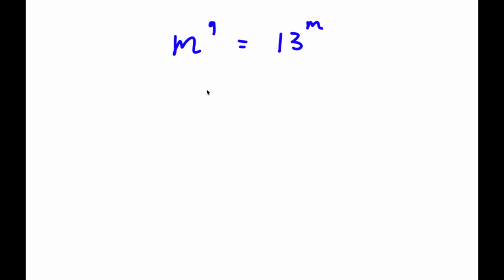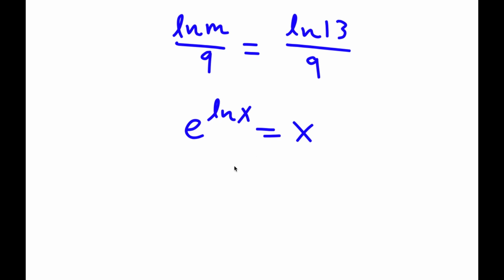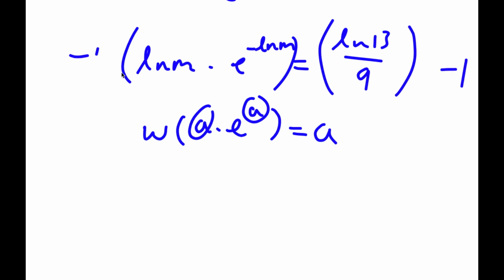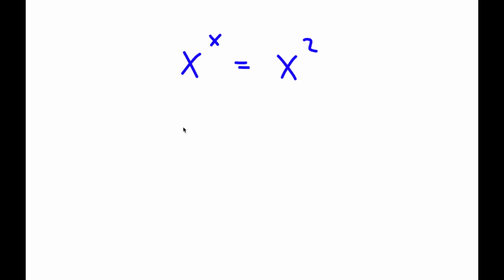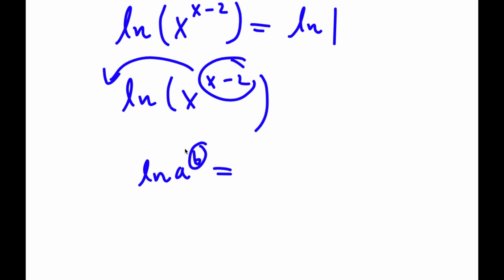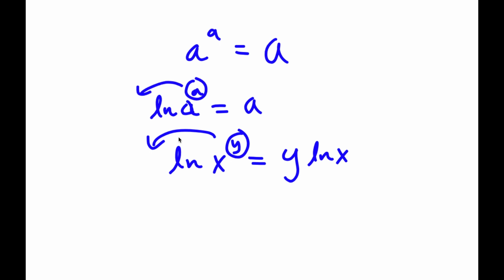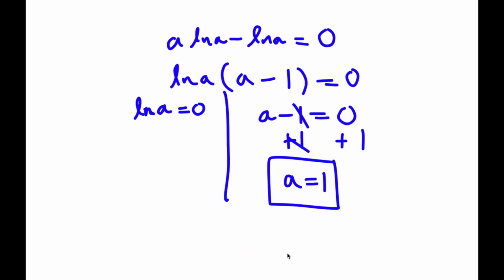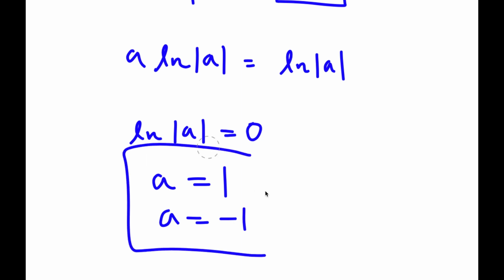A Simple Problem Thats Not So Simple | A Nice Exponential Equation